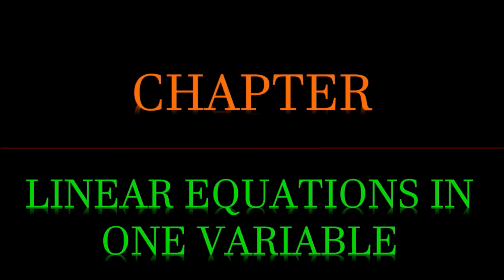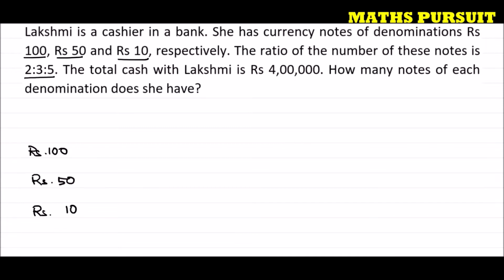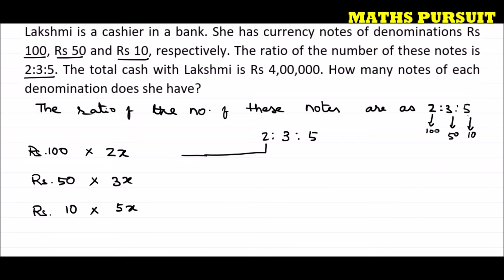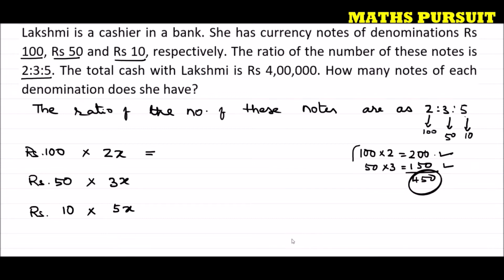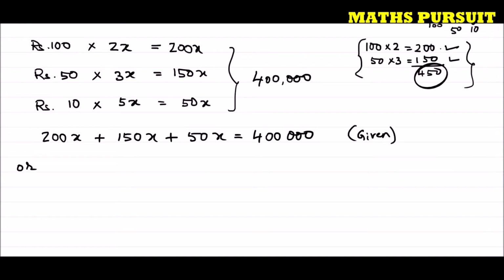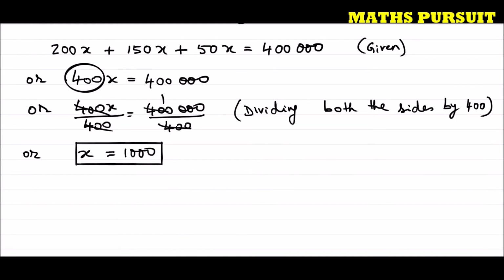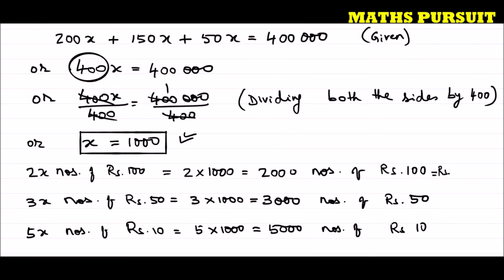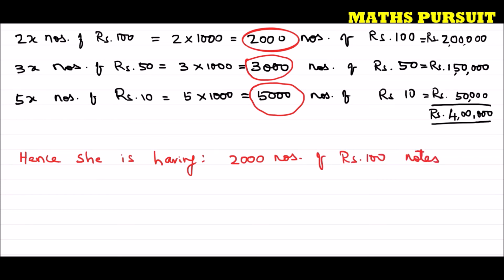Lakshmi is a cashier in a bank. She has currency notes of denominations Rs 100, Rs 50 and Rs 10, ...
Lakshmi is a cashier in a bank. She has currency notes of denominations Rs 100, Rs 50 and Rs 10, respectively. The ratio of the number of these notes is 2:3:5. The total cash with Lakshmi is Rs 4,00,000. How many notes of each denomination does she have?